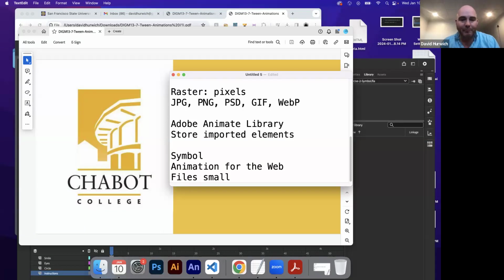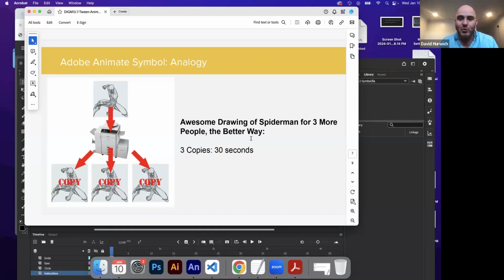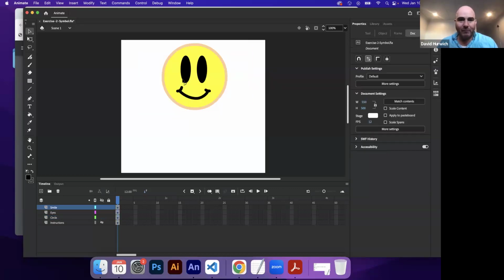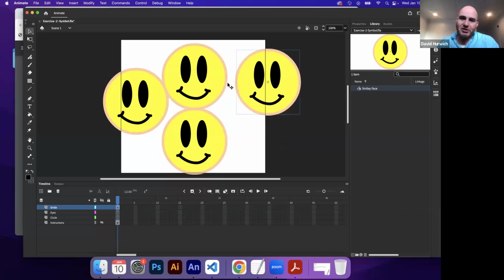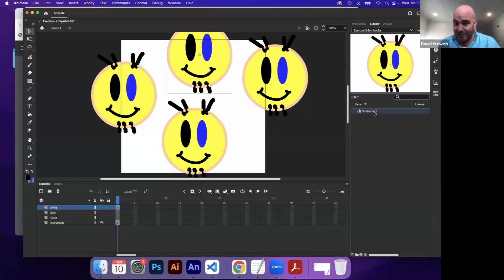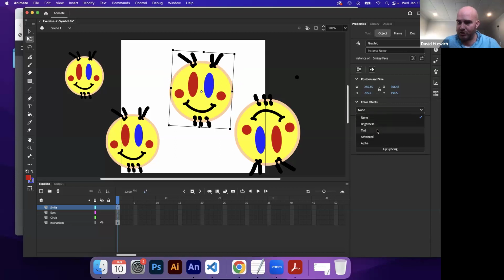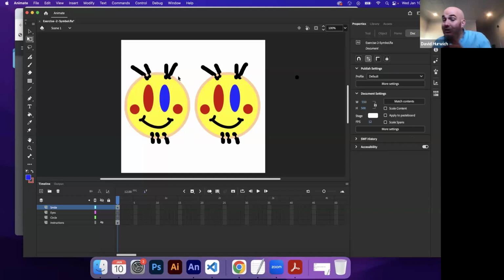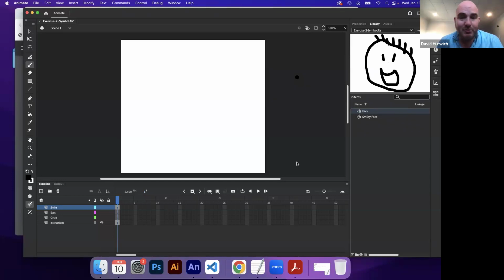Adobe Animate Symbols